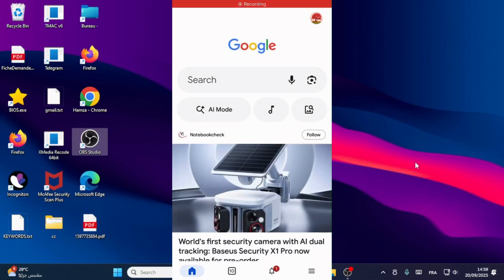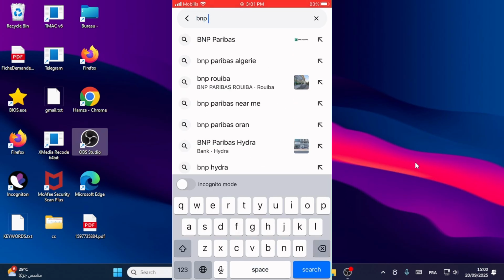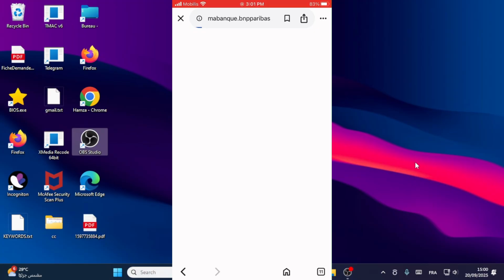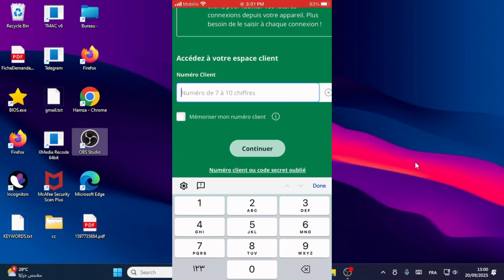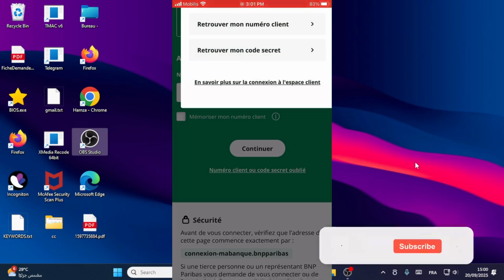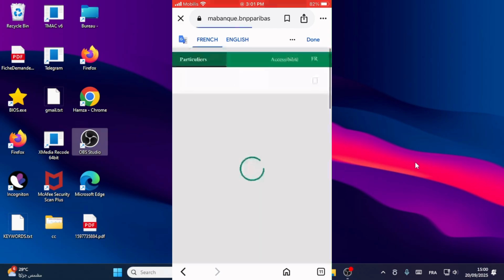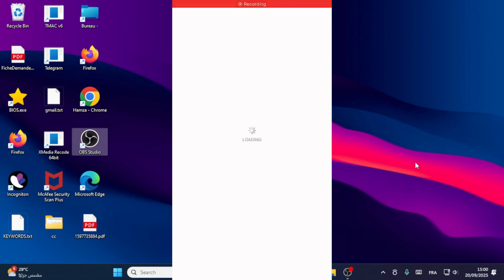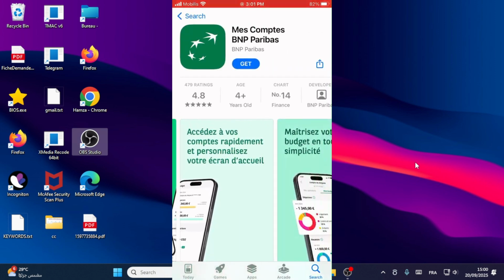How To Log In BNP Paribas | Sign In BNP Bank (Quick & Easy Tutorial)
Learn how to log in to BNP Paribas Bank’s online banking, whether through the mobile app or via a web browser.